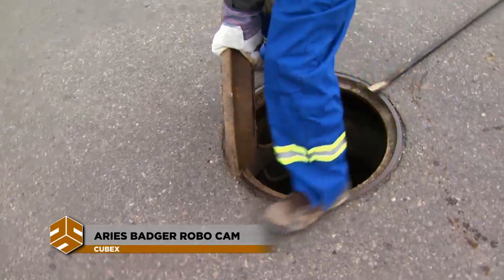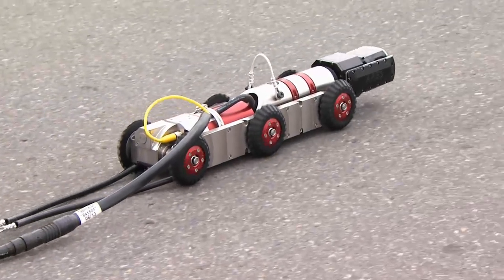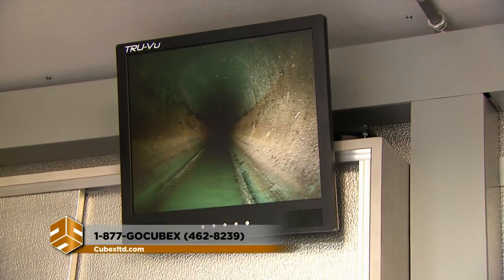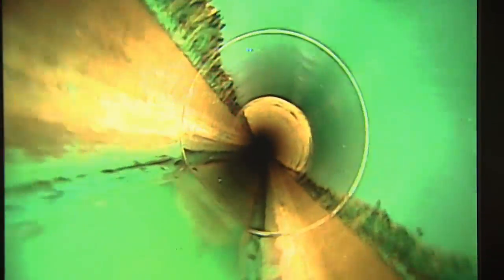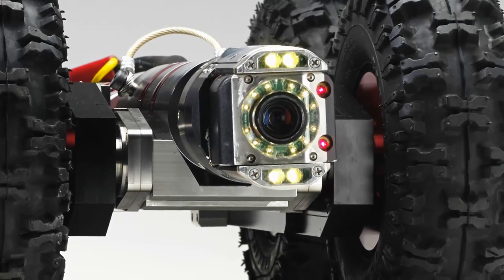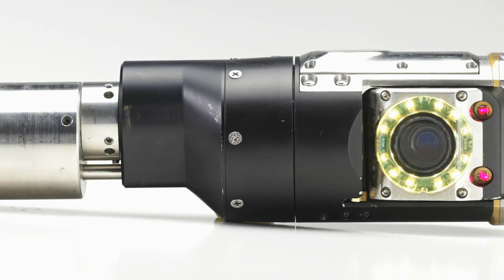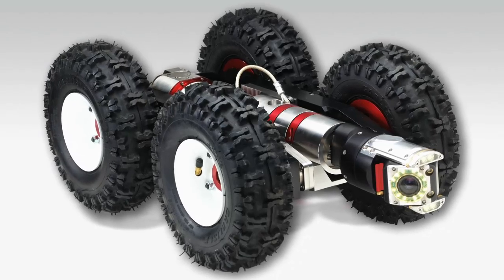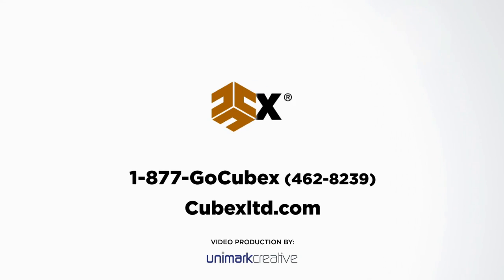Aries Camera Inspection Equipment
Cubex proudly distributes Aries Camera Inspection Equipment across Canada.
Aries Industries, Inc. is an innovative leader in the manufacturing of closed circuit TV inspection and rehabilitation equipment in underground infrastructure and environmental applications.

Since 1985, customers have trusted Aries to service their sewer, oil & gas, water, and mining industries with our innovation and service. Aries is a U.S.-based company with its corporate office in Waukesha, Wisconsin, a sales/service center in Georgia, a service facility in California, and a manufacturing, parts and service facility in Mississauga, Ontario, Canada.

What makes Aries stand out from the rest? They are the largest supplier of pipeline inspection equipment to contractors and municipalities in the nation. They are the only manufacturer that offers everything from high-tech compact steerable transporters to simple and robust non-steerable systems that are easy for users to maintain themselves. They are the market leader in grout. Aries builds the most durable trucks and trailers in the industry. Their products are proudly manufactured in the U.S., and utilize U.S. suppliers for a vast majority of their components.